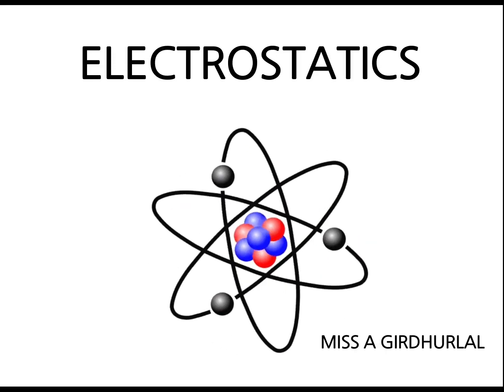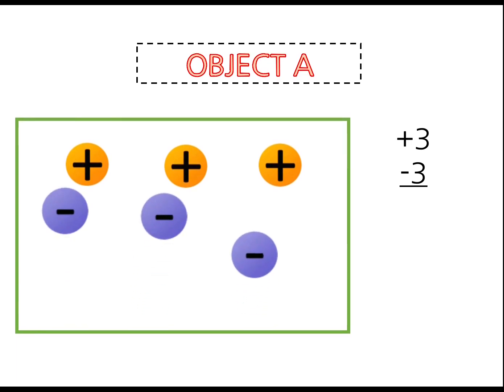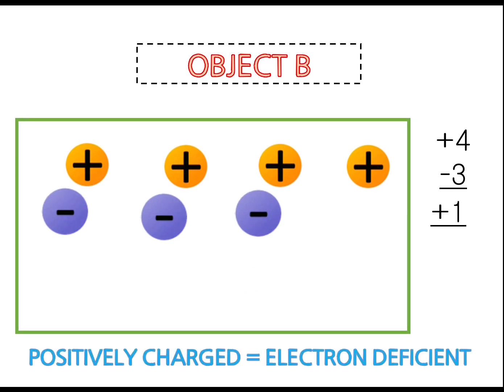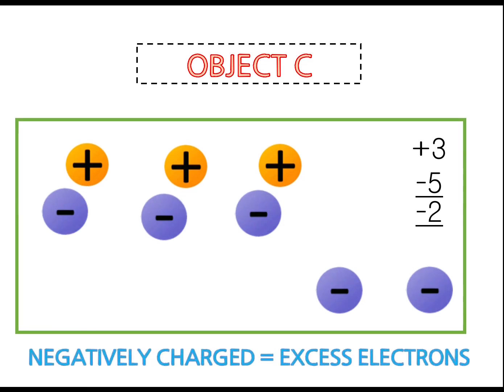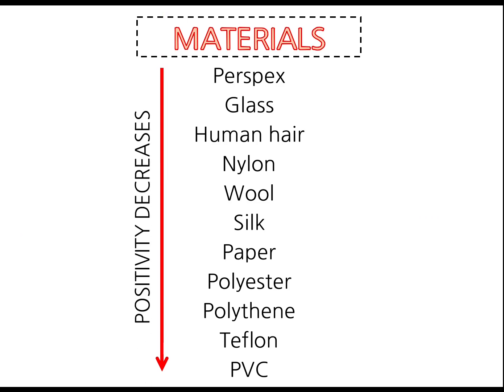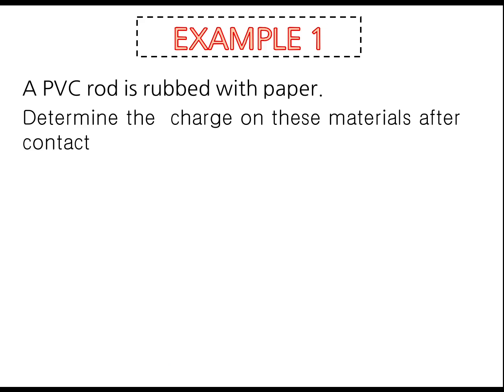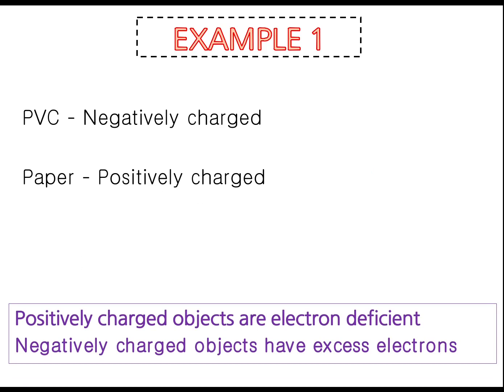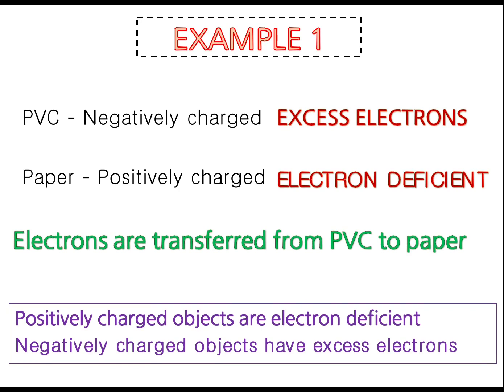Introduction to electrostatics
Basic understanding of electrostatics Gr 10